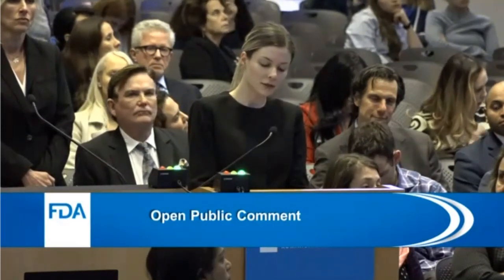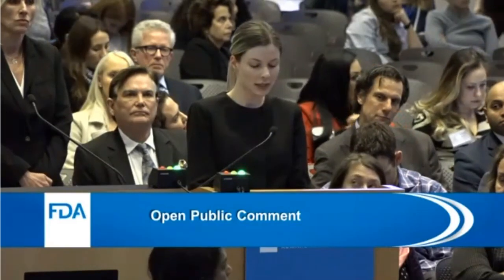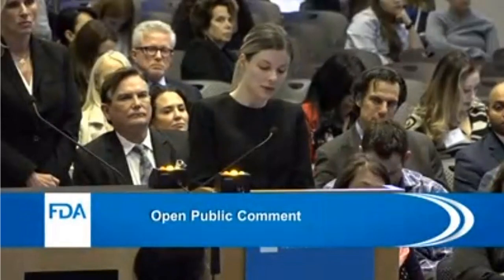Chelsea Hagopian Encourages FDA to Endorse Use of Patient Decision Aids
From a hearing at the FDA on March 25, 2019